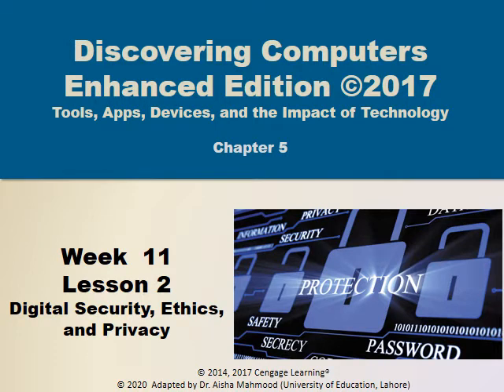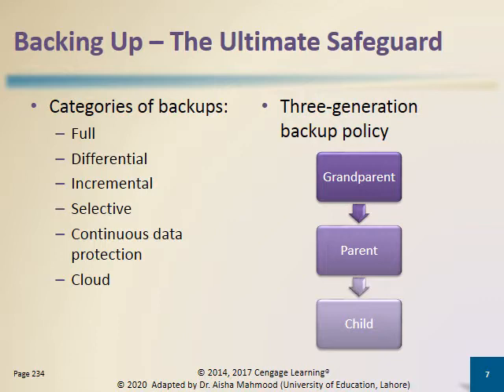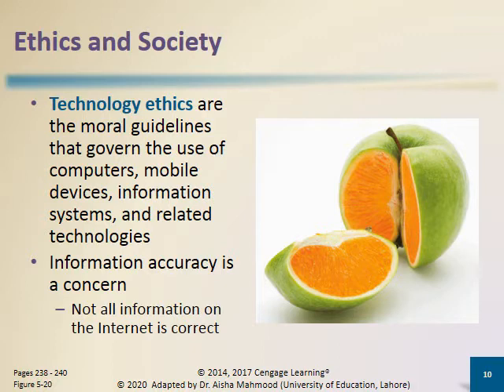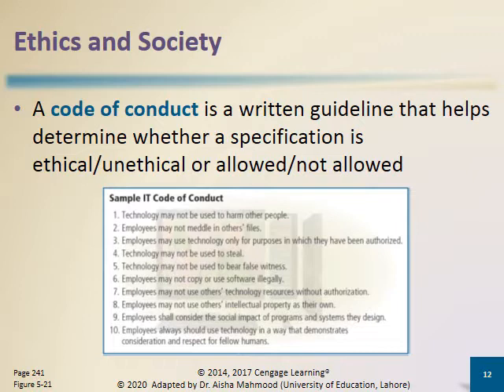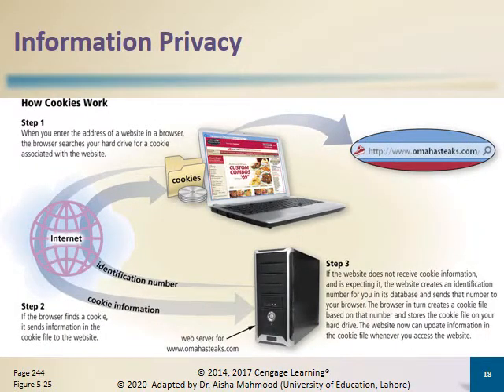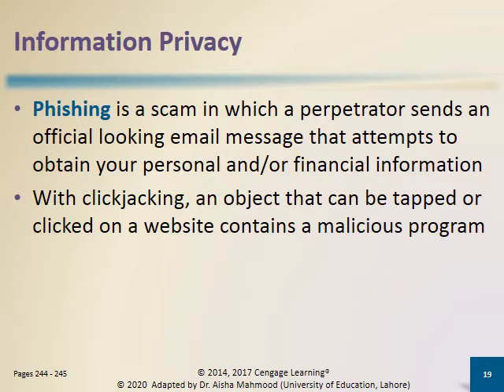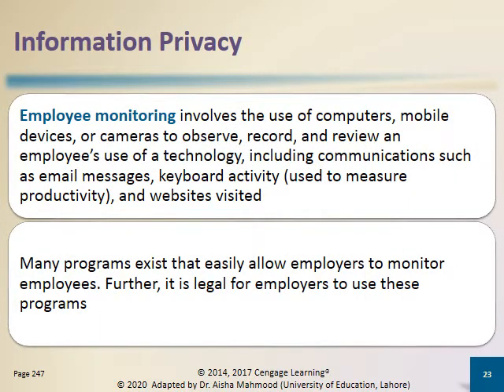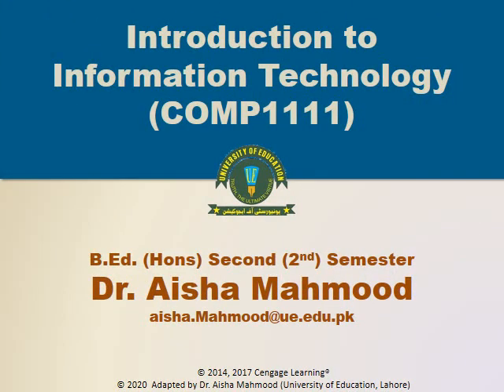Week11Lecture2 Intro2IT DrAishaMahmood